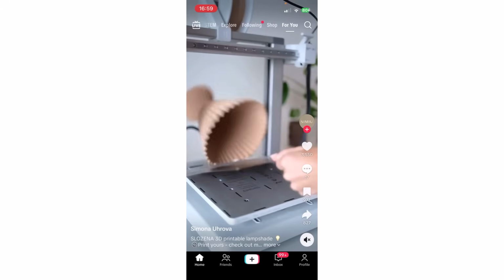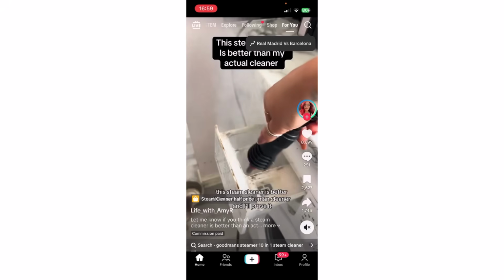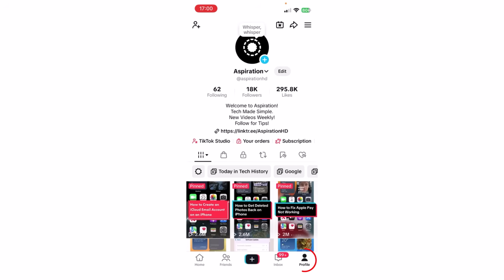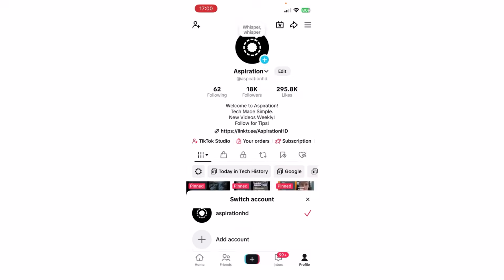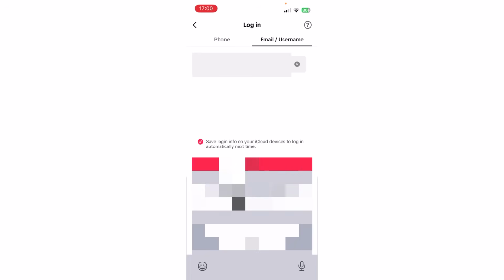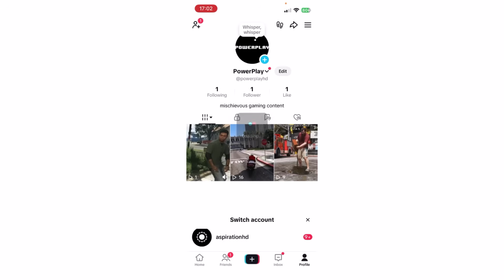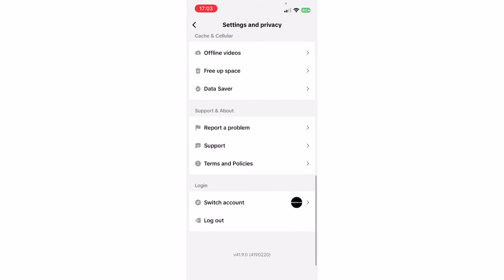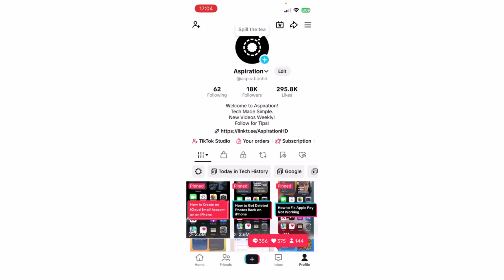How to Add Multiple Accounts on TikTok (Switch Between Profiles Easily!)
Want to manage more than one TikTok account on the same phone? In this video, I’ll show you step-by-step how to add multiple TikTok accounts and switch between them easily. Perfect if you run a business account, post different content niches, or want to keep personal and creator profiles separate.

You can have up to five TikTok accounts signed in on one device — and switching between them only takes a few taps!